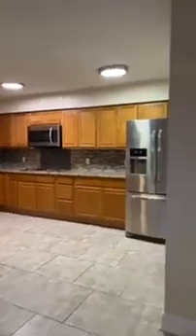25607 Mccarroll Rd Springfield, LA 70462 | Virtual walk through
This spacious 4 bed, 4 bath home with a Bonus Room above the detached garage/workshop sits on 2 acres on the Natalbany river in Springfield, LA navigable to all nearby waterways. Home features a large deck overlooking the river, stainless steel appliances, as well as a 2 car attached garage. Own a peace of paradise while still being just minutes away from shopping, entertainment, employment and more.

🔻ABOUT US🔻
PLACE provides value to our clients by connecting them with industry leaders who waive unnecessary fees and charges, employ state-of-the-art search technology, guarantee transaction transparency, and provide a consistent experience to buyers and sellers in any price point in any geographic location in North America.

GREGG TEPPER
THE TEPPER GROUP
Keller Williams Realty Services
1522 West Causeway Approach